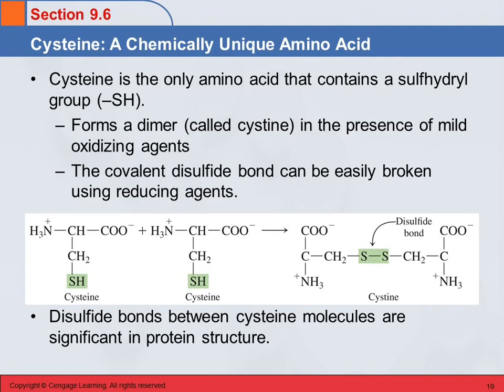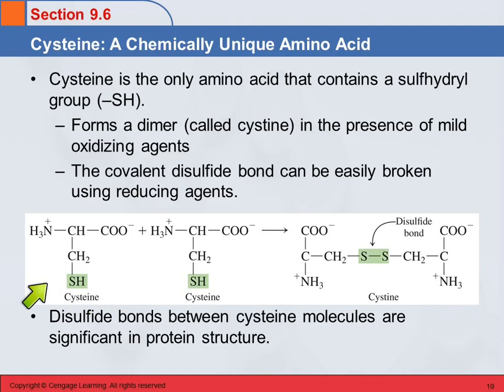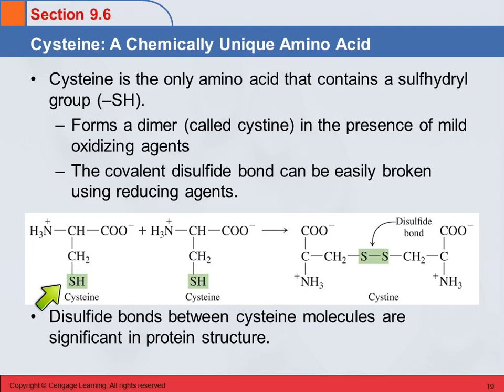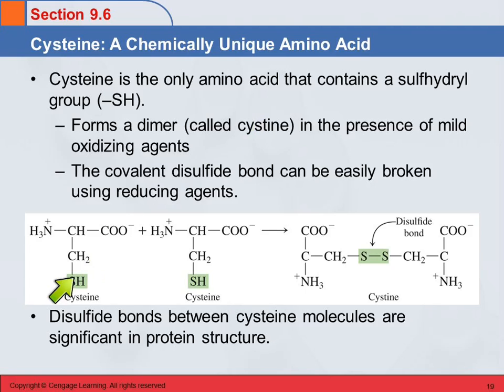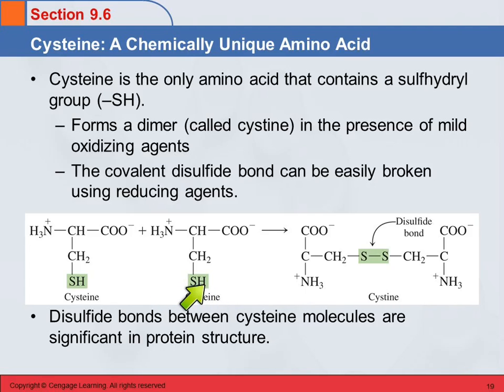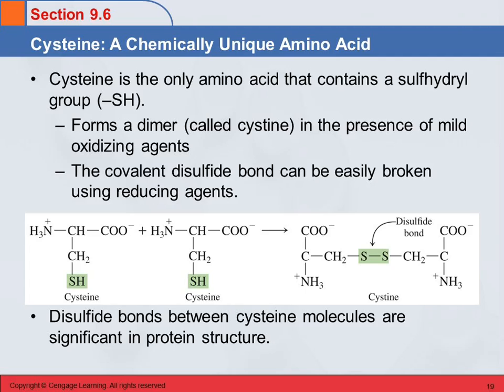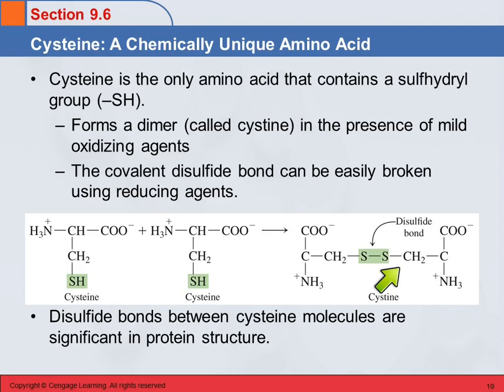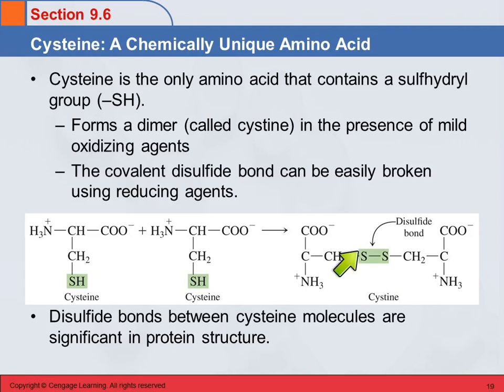3B 9.6 Cysteine